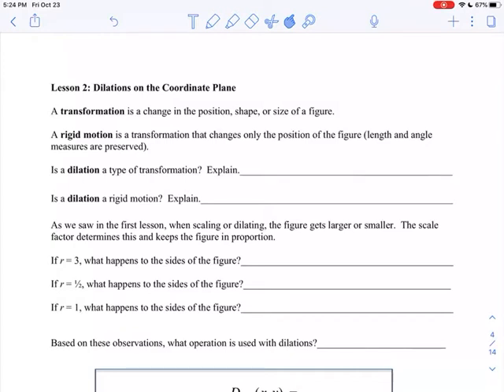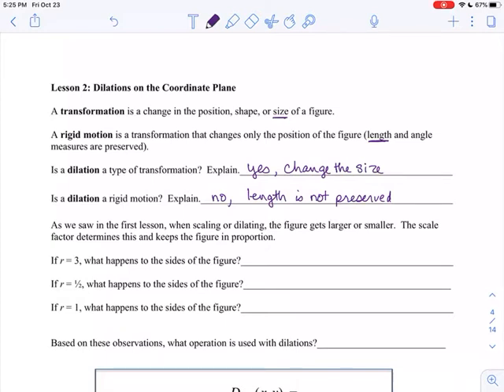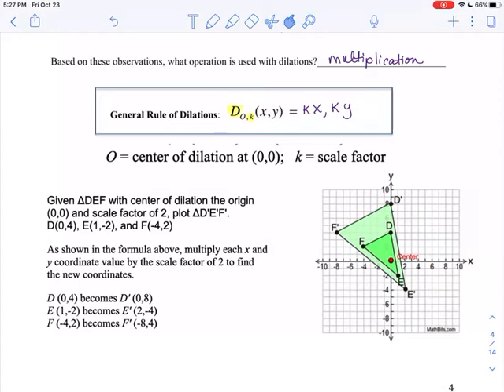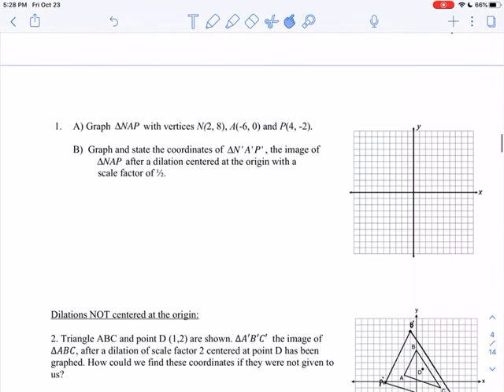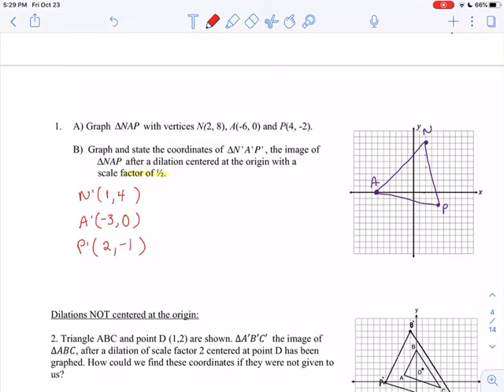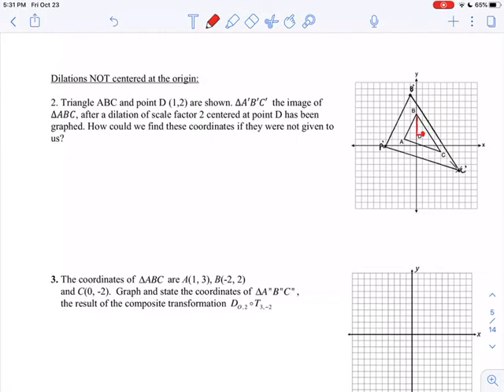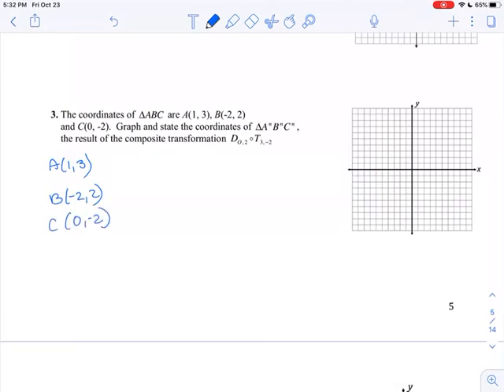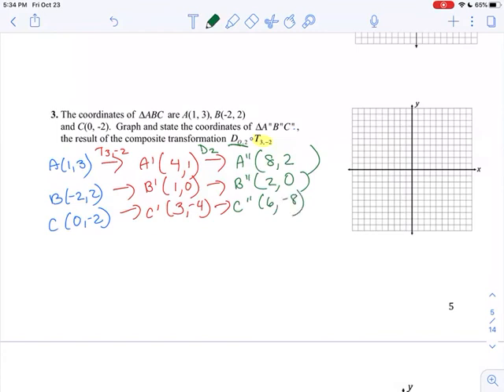Geo R Unit 4 Lesson 2 Dilations on Coordinate Plane